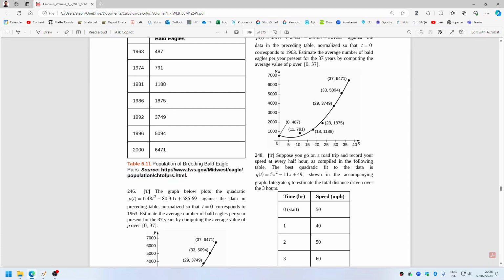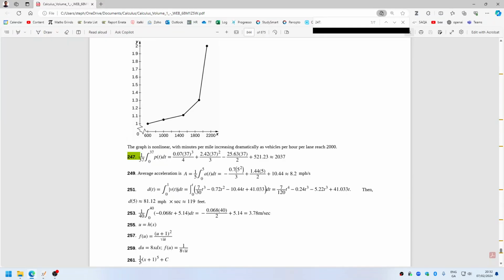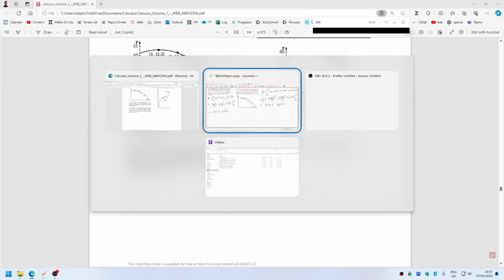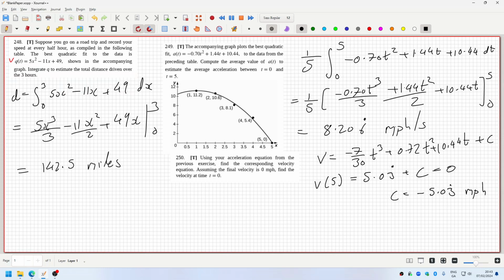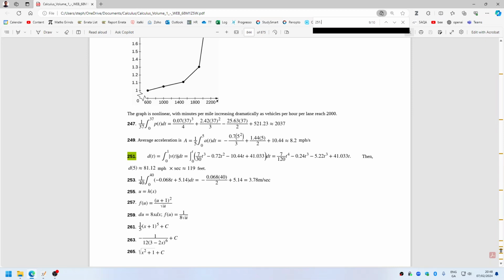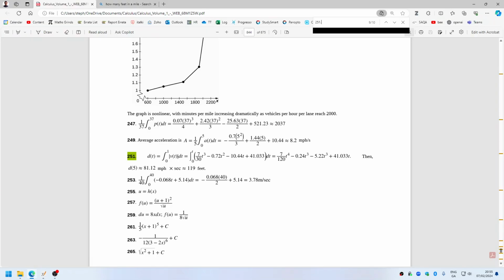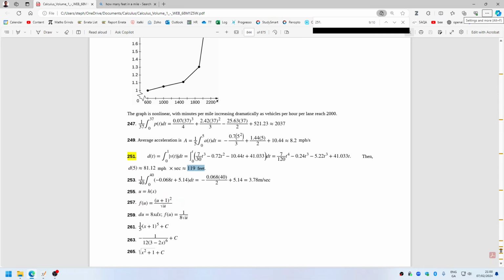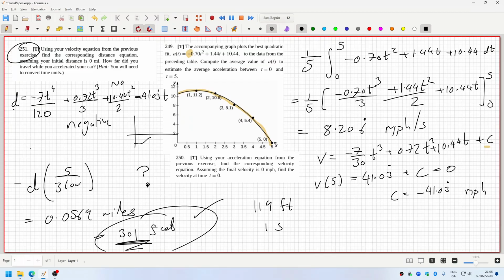Openstax Calculus Volume 1 Exercise 5.4 Questions 246 to 251*